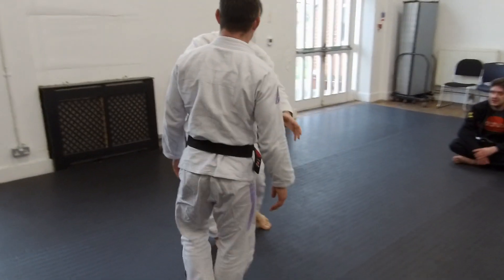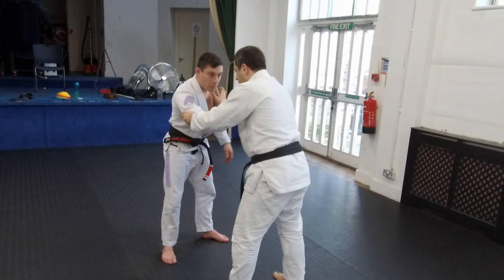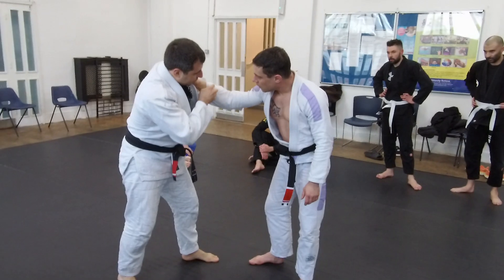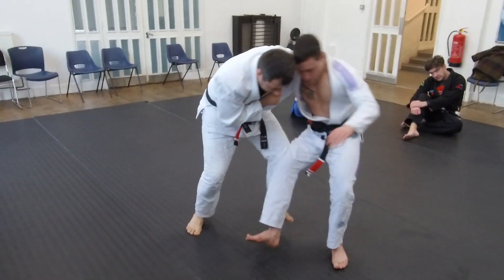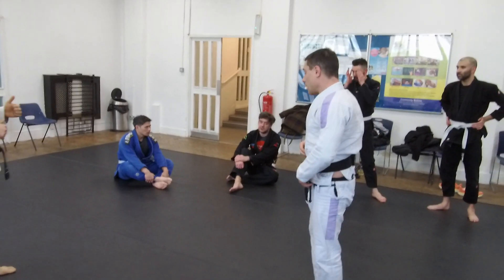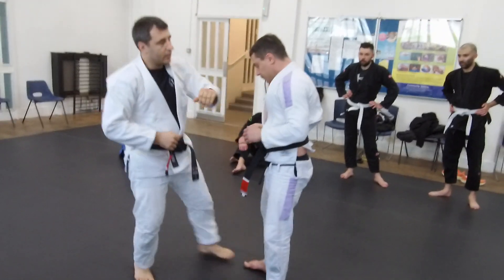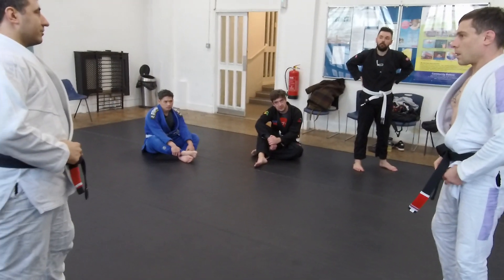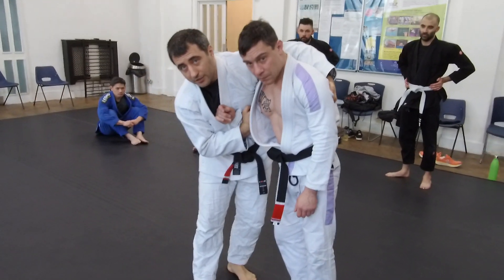Kosoto Gari with shoulder control